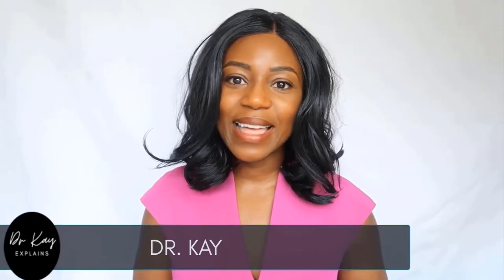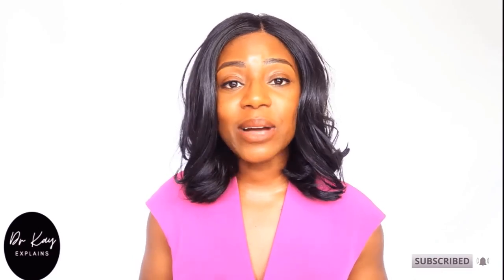What is Dermatosis Papulosa Nigra in black skin? Dr Kay Explains!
In this video I am talking about dermatosis papulosa nigra (DPN), sharing with you the best way to remove and get rid of these dark spots (DPN) on your skin.